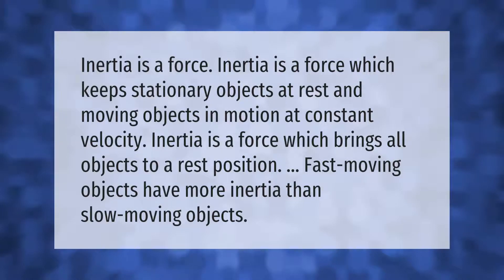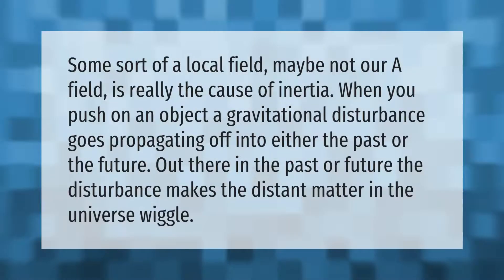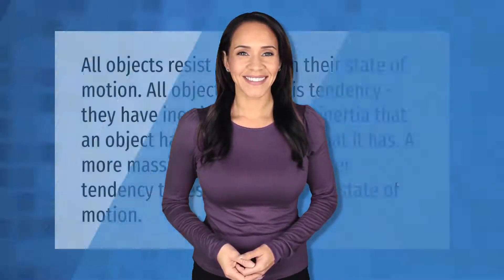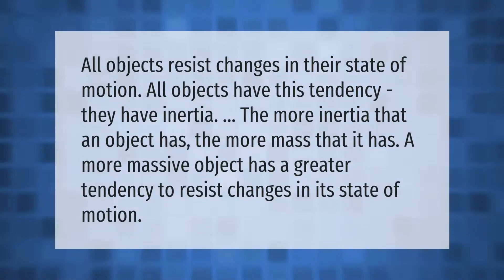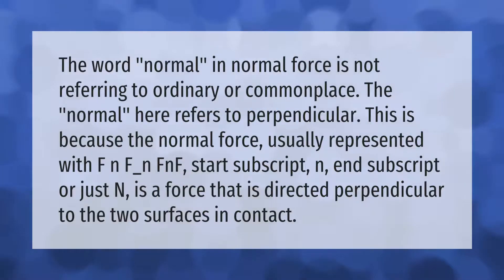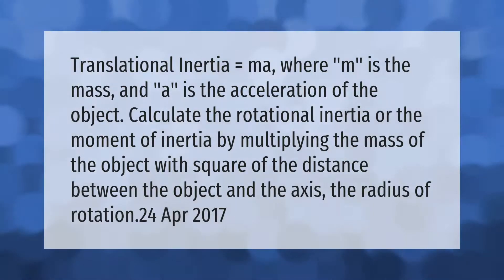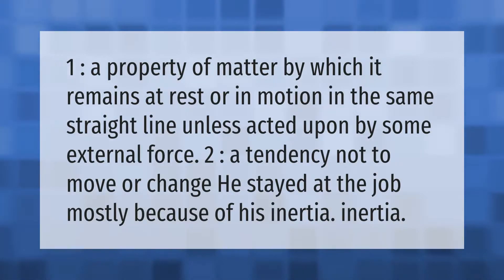Is inertia a force?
00:00 - Is inertia a force?
00:38 - What causes inertia?
01:08 - Why does inertia happen?
01:36 - Is normal a force?
02:12 - How do I calculate inertia?
02:45 - What is inertia in simple terms?

Laura S. Harris (2021, April 6.) Is inertia a force?
    AskAbout.video/articles/Is-inertia-a-force-234290